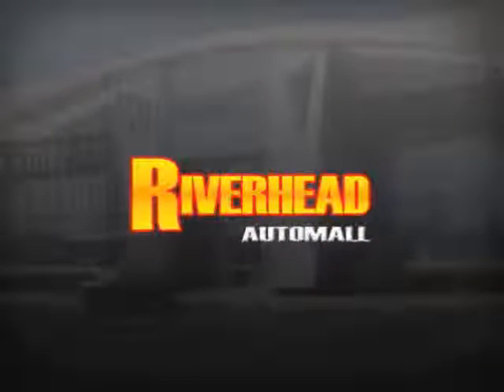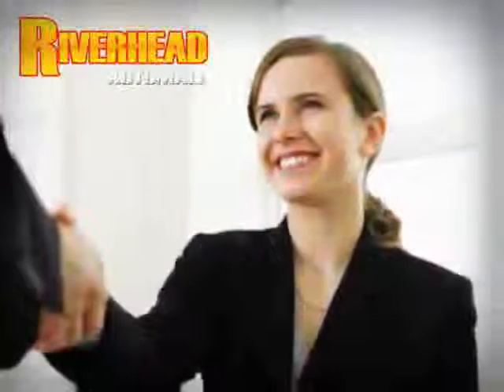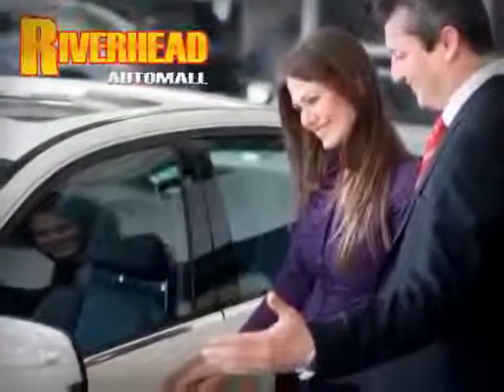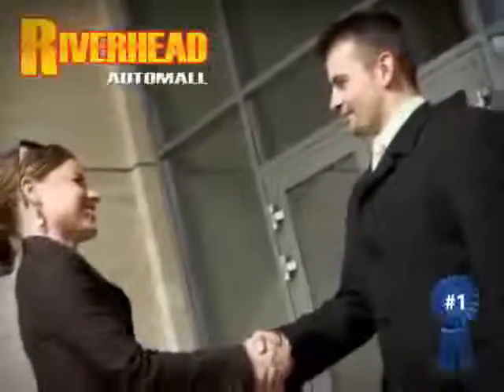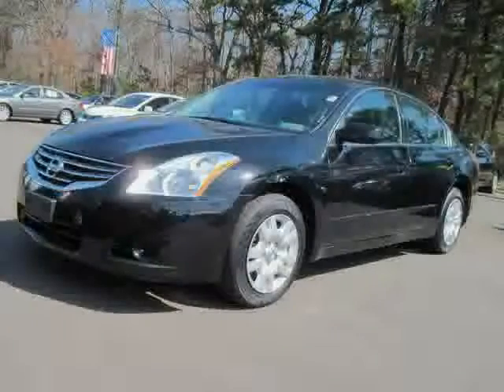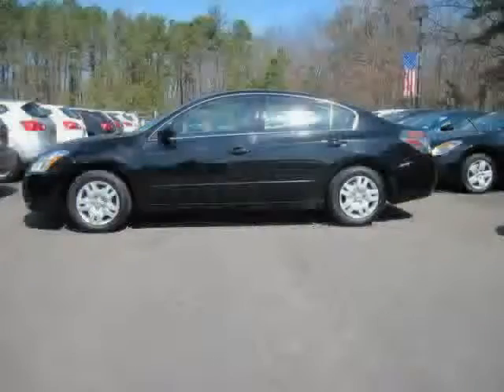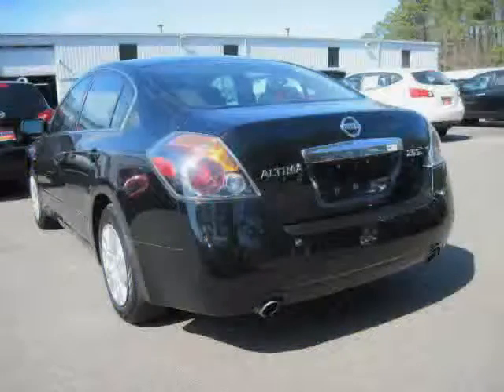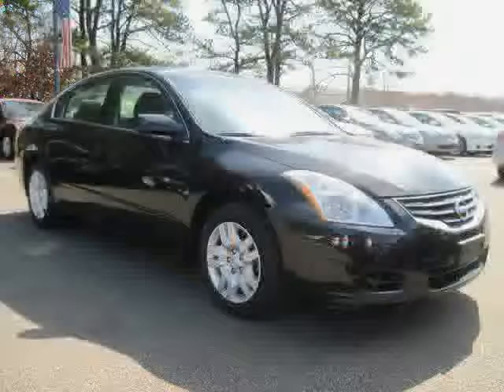2011 Nissan Altima